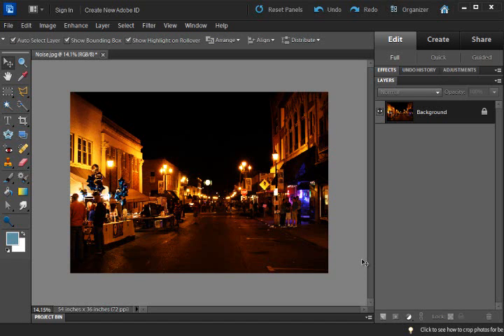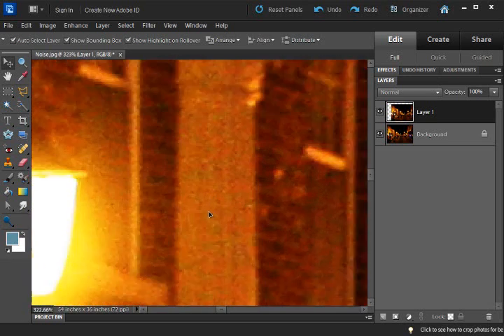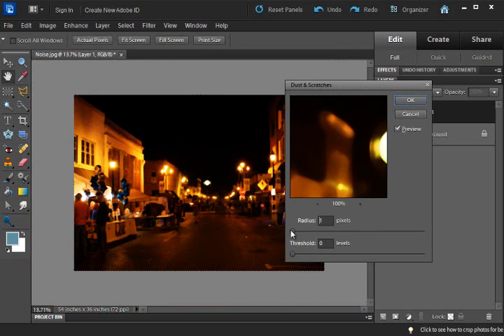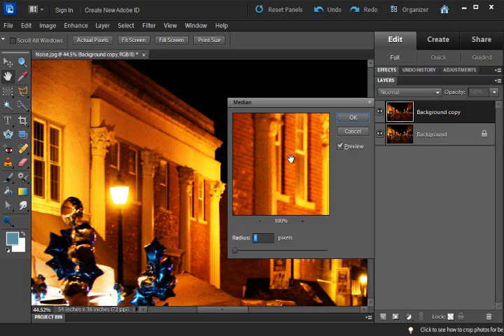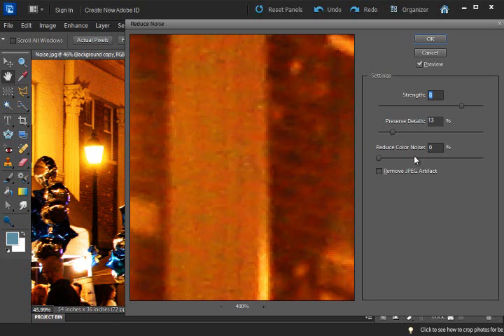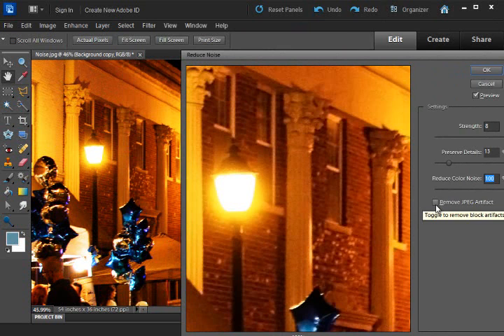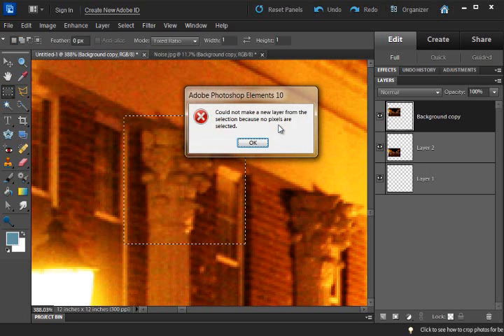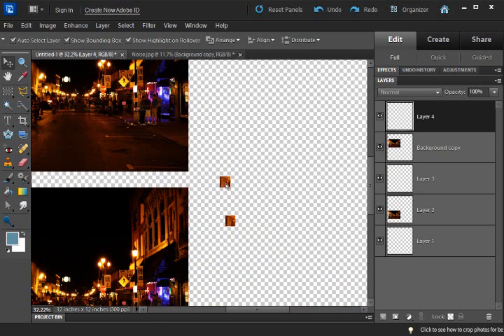Photography Tutorial: Fixing ISO / Noise in Photoshop Elements